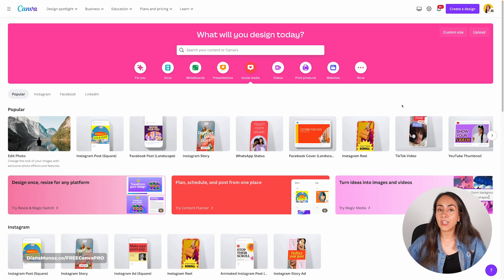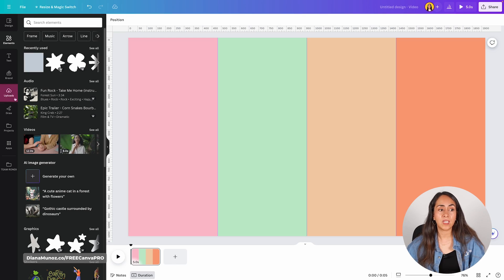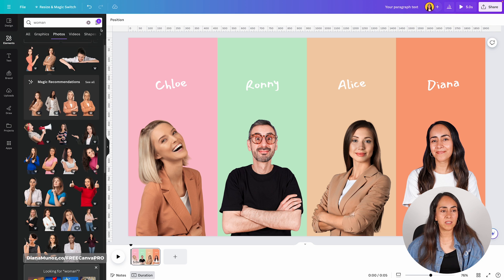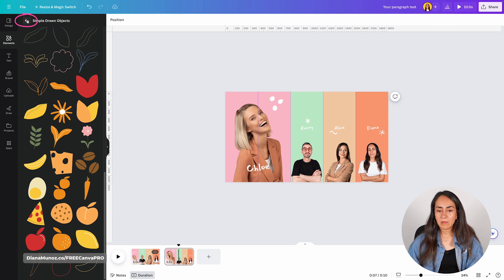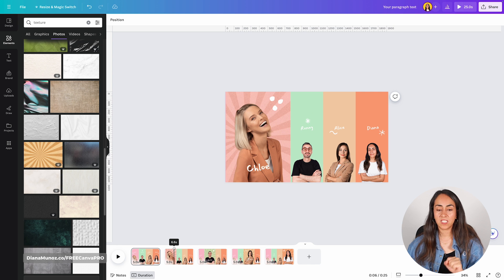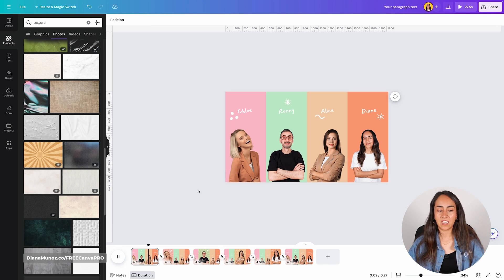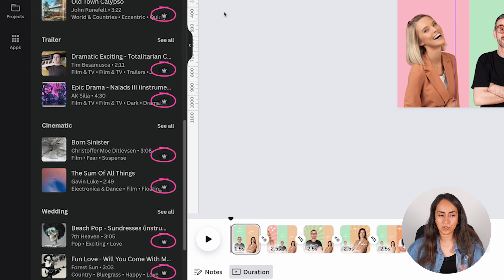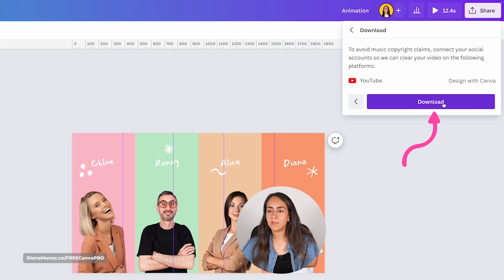This Easy Canva Animation Looks Amazing (Beginners Welcome)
In this video, I'll show you how to effortlessly create a stunning animation in Canva, even if you are a complete beginner! This animation is both super trendy and professional looking, and if you'd like to give it another twist, add your own personal touch by customizing fonts and colors, or use your own photos of course you can!

I'll walk you through each step, starting from scratch, so you can easily follow along.

I hope you found this tutorial helpful, and I'm eager to hear your thoughts or suggestions in the comments below! If you found it useful and know someone who could benefit from it, don't hesitate to share it!

✅ VIDEO CHAPTERS
00:00 Intro
00:43 Pick the right Canva document and Add Guides
01:34 Set up the elements of your animation: background colors, photos, text, elements (first page)
06:05 Create the Animation in Canva (following pages)
11:10 Add transitions to your Canva Animation
13:31 Add music to your Canva Animation